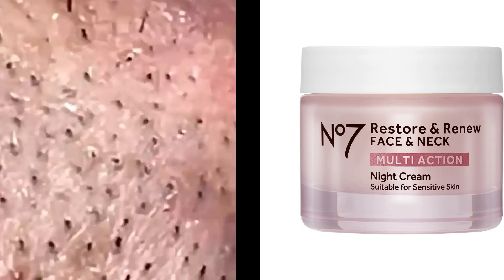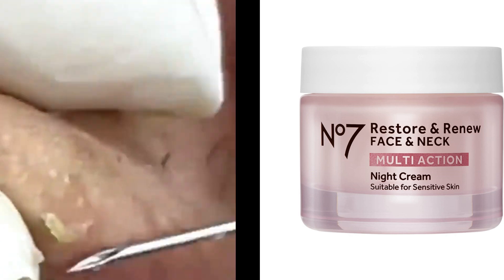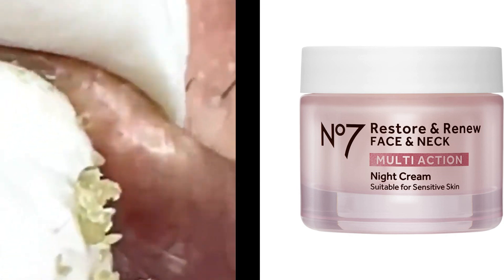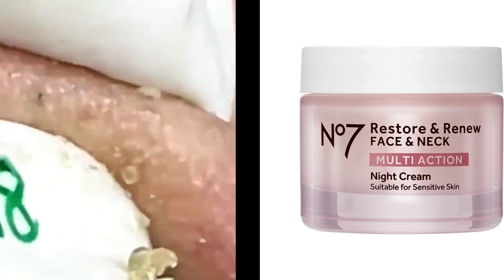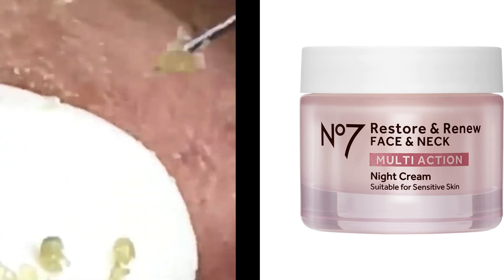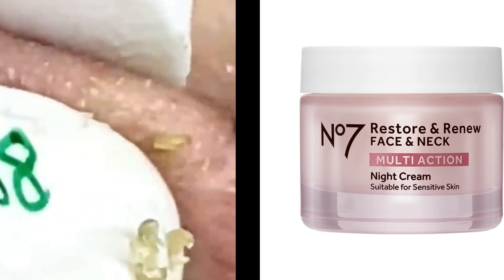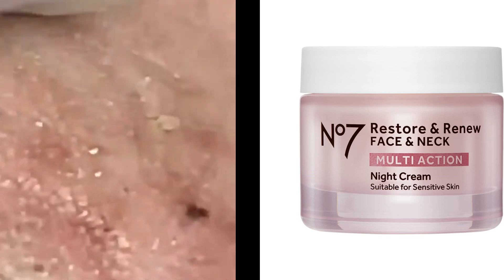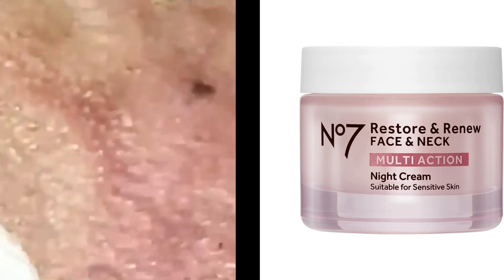What is the best remover for dark spot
Crema blanqueadora para pecas elimina el Melasma manchas oscuras aclara la piel

1Gradually diminish stains
After the anti-freckle cream is absorbed by the spots on the epidermis, it penetrates layer by layer to effectively lighten the spots, gradually diminishing the spots and presenting natural brilliance
2 component effects
Blemish Bansu is extracted from plants, with gentle and comfortable penetration and absorption effect, moisturizing layer by layer, so that the skin is clear and bright
3 safety test
After rigorous Blemish safety testing and certification, it is safe, reliable and effective, free of hormones, heavy metals and other contraband